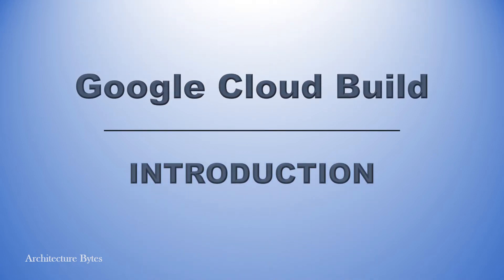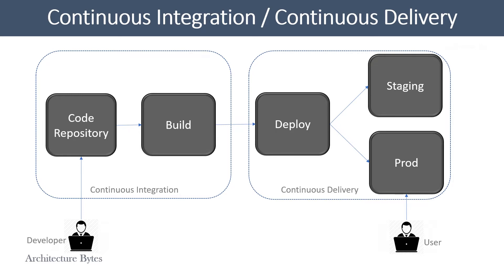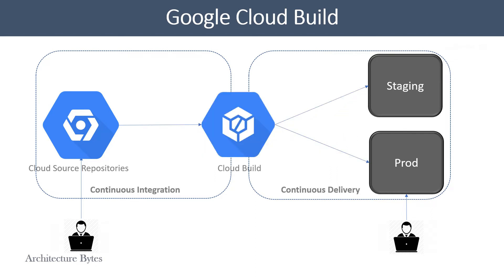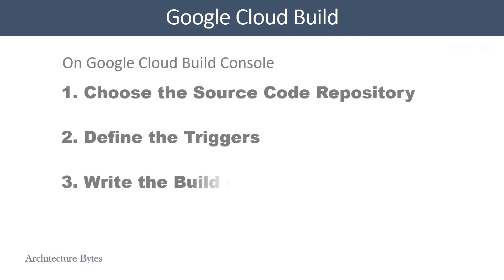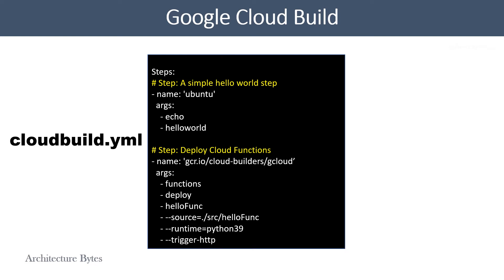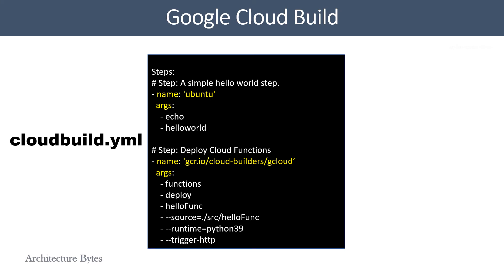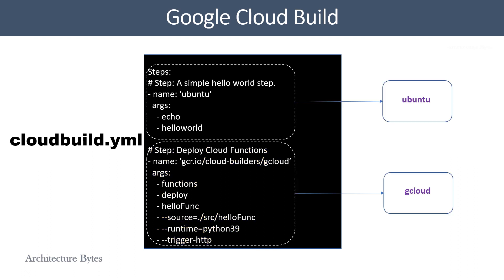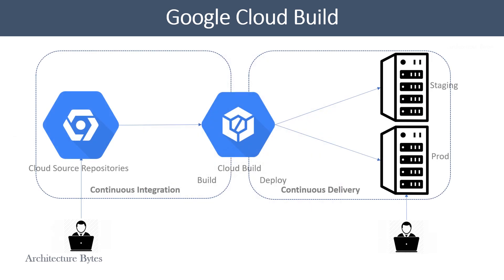Google Cloud Build Introduction | CI CD Pipeline with GCP | Google Cloud Platform DevOps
Beginners guide to Google Cloud Build CI CD Pipeline design.

CI/CD deployment with GCP | Continuous Integration Continuous Delivery | Automating Release Process | Introduction to Google Cloud Build DevOps